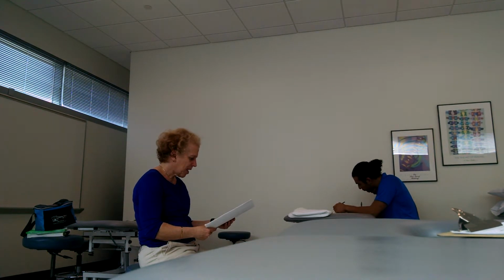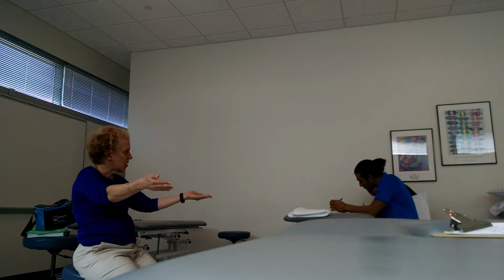Lecture 2 (10/7)